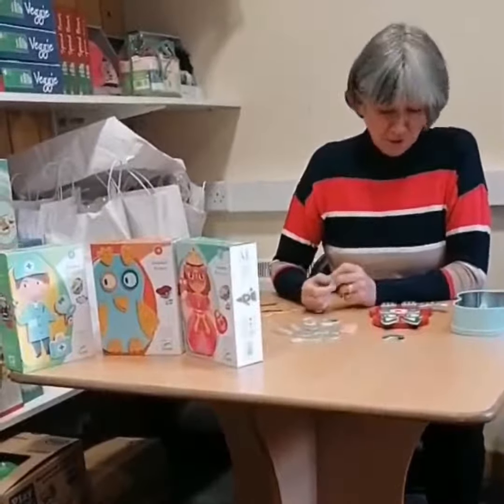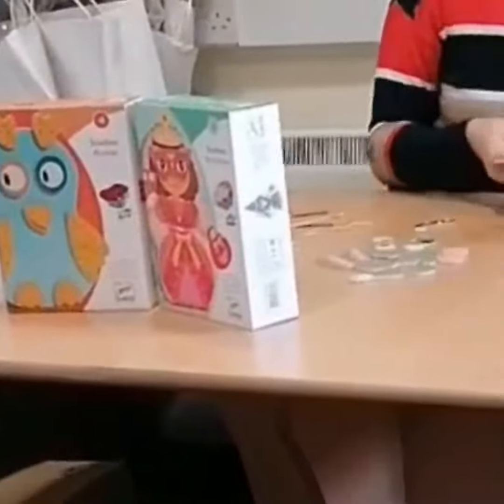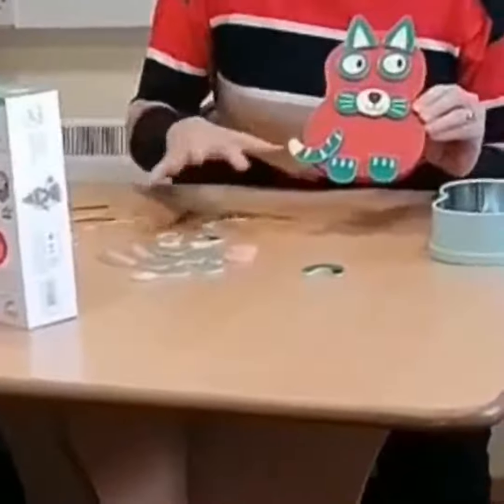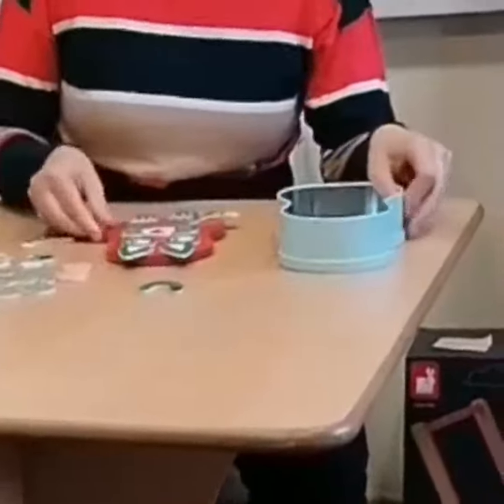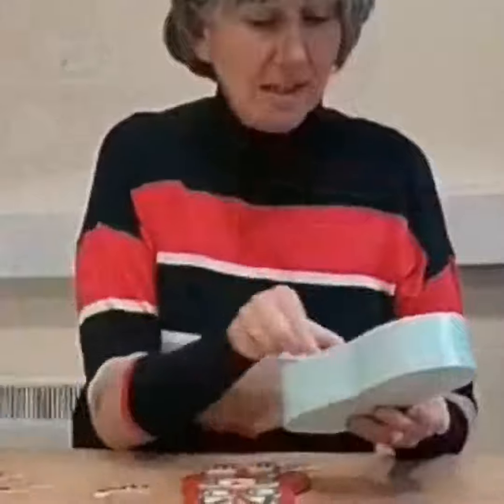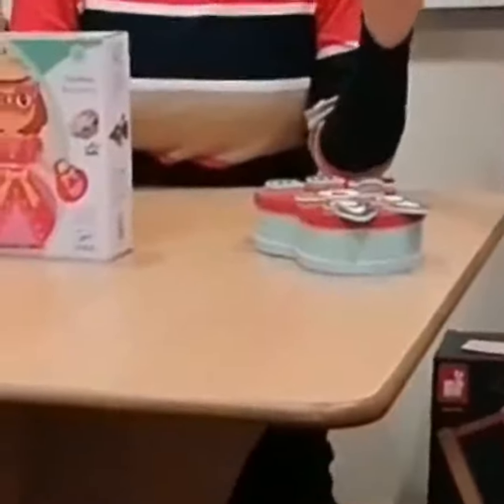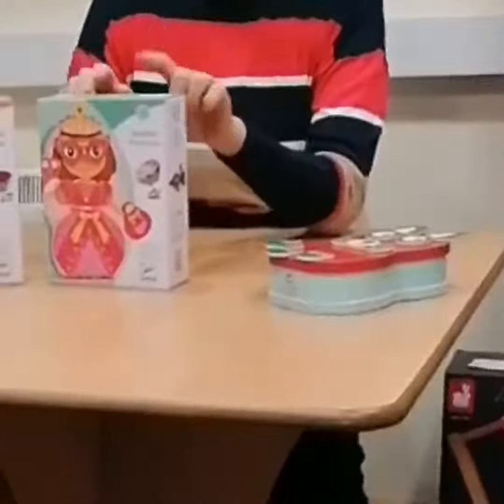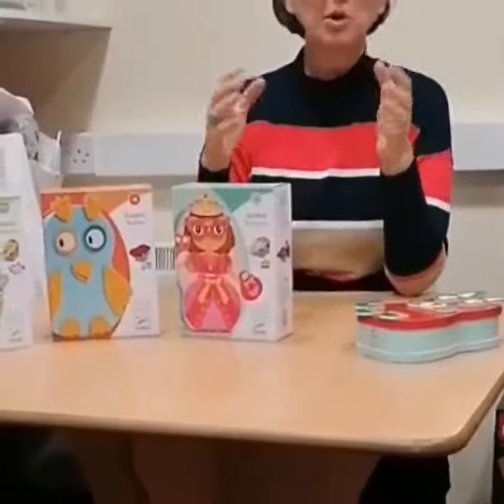Mimitoys Toy Review 003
In my VLOG Im looking at a new range we recently received from Djeco.
Called "Inzebox" as in how a French person would pronounce "In The Box".

The box or the box lid is the support for the magnetic pieces.

A great toy for children ages 2+ for creative activities on the go. Overnight or longish car journeys.